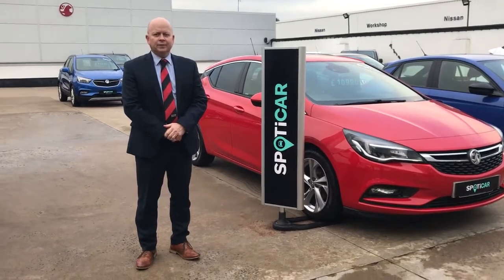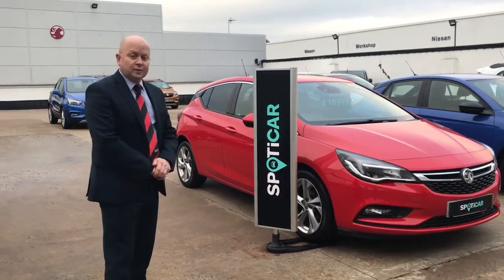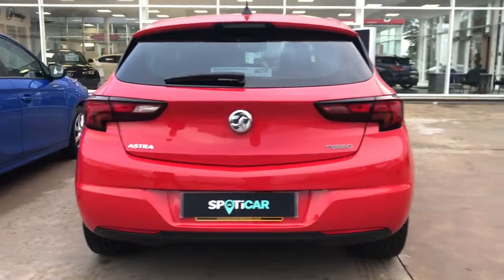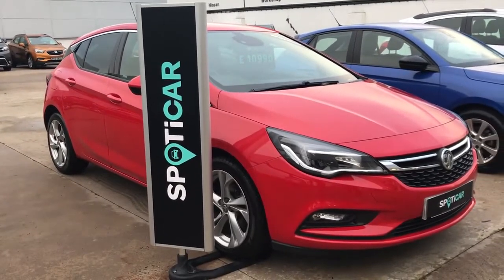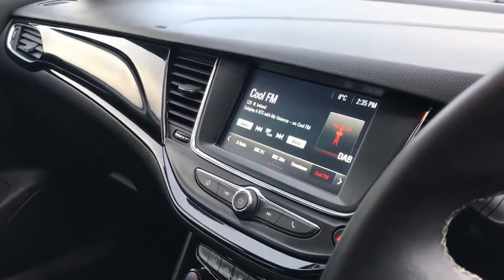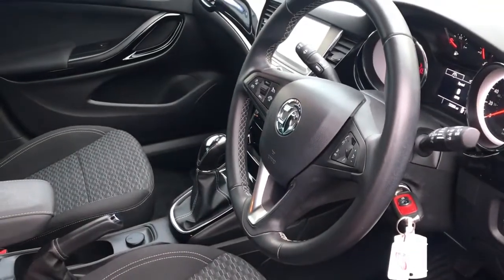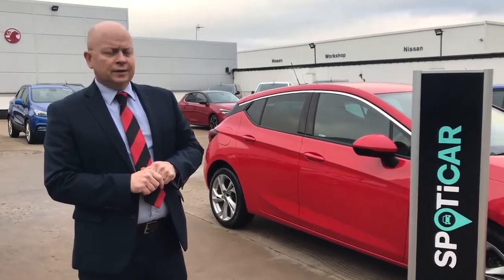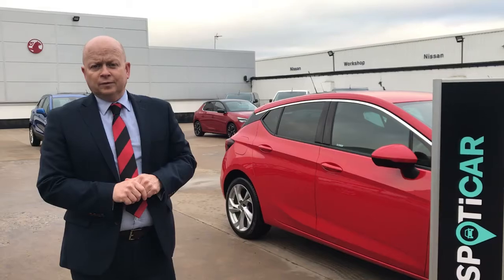Ivan from our Vauxhall team showing us around this beautiful red Astra! 😍🚗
⭐ 2018 Vauxhall Astra SRI 1.4 TURBO (150) ⭐
Featuring :
⭐12 Months Warranty
⭐Beautiful Alloy Wheels
⭐Multi Function Steering Wheel
⭐Low Mileage
⭐USB Connectivity
🏃 This car won't last long so don't miss out!
✅ Drive away today from £10,990
🤩 Contact our Vauxhall team on : 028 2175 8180